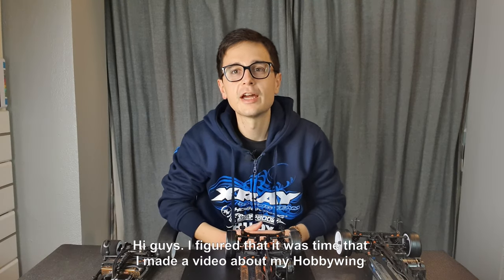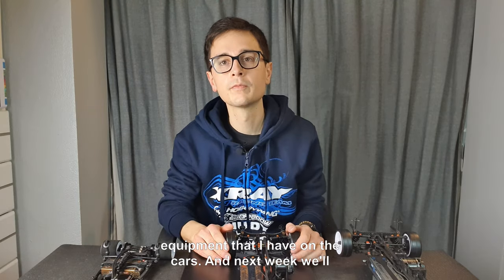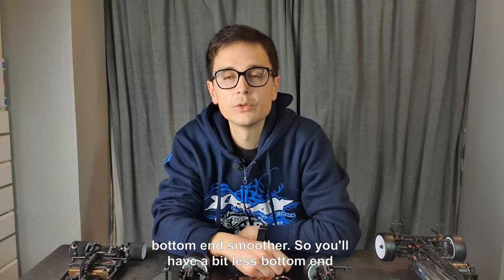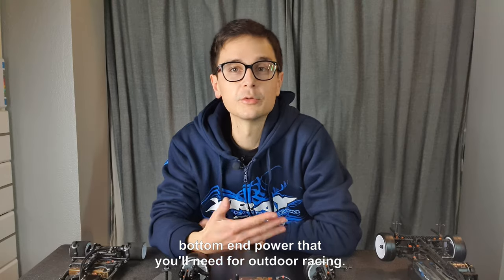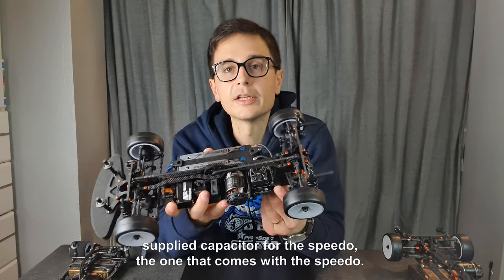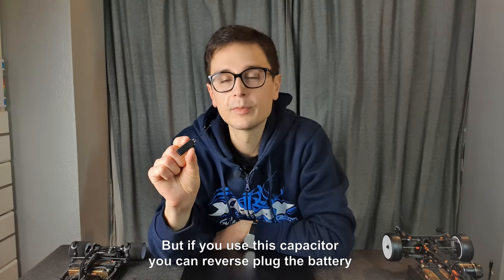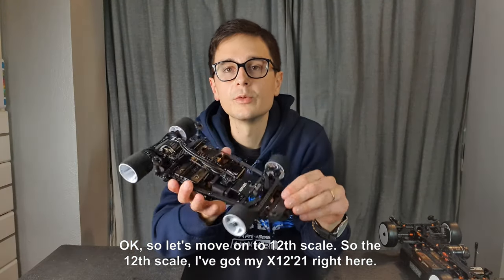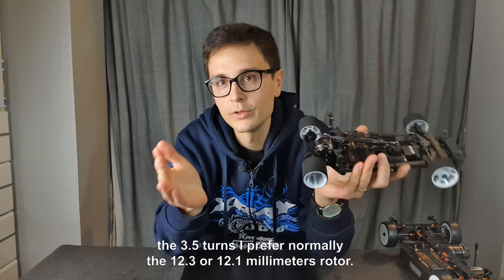My HW Electronics!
In this video I’ll guide you through the Hobbywing equipment that I’m running in my T4 and X12 cars! I explain details about rotor choices, gear ratios, and end bell timing as well.

Chapters:

0:00 Introduction
01:32 Touring car on carpet
04:28 Touring car on asphalt
06:06 Non-polarity capacitor
08:11 12th scale

The equipment mentioned in the video:

ESC’s:
XR10 PRO G2 – 30112608
XR10 PRO 1S HD – 30112609
Non-polarity Capacitor – 30840005

Motors:
3.5T - 30401106
4.5T – 30401102
5.0T - 30401116
6.5T On-Road Spec – 30401123

Rotors:
12.1mm - 30820019
12.3mm – 30820017
12.5mm – 30820020